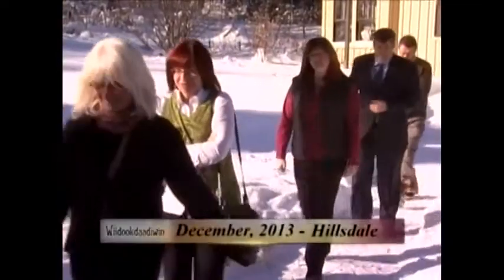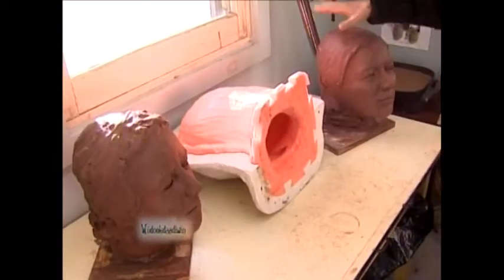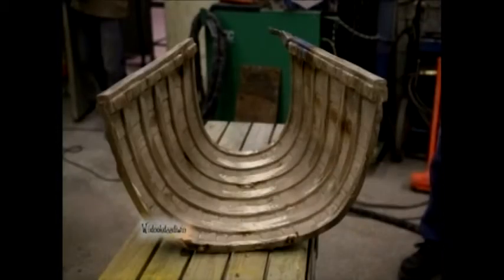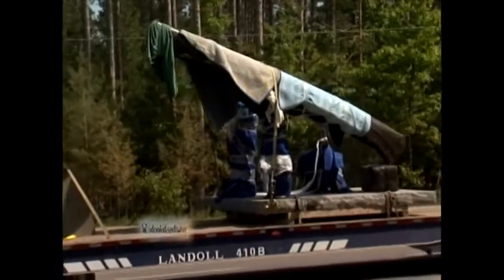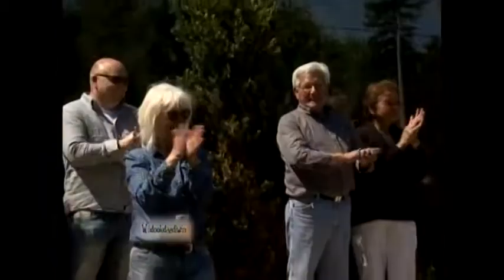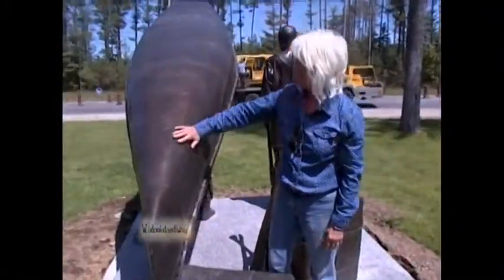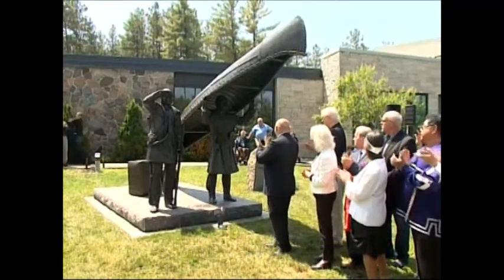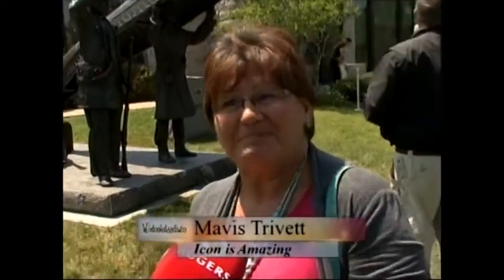Huronia Lookout video Dec 2015